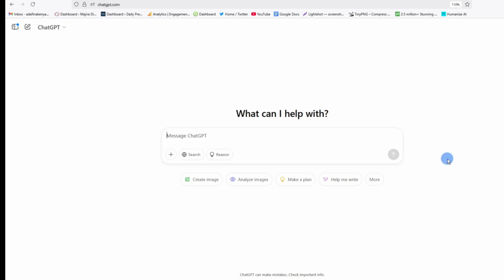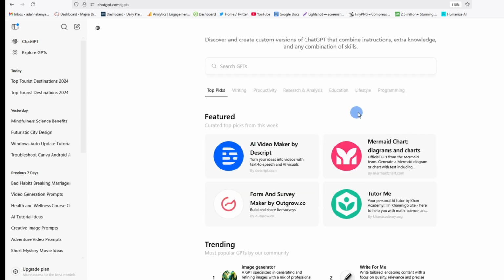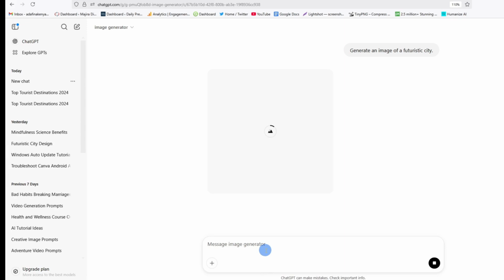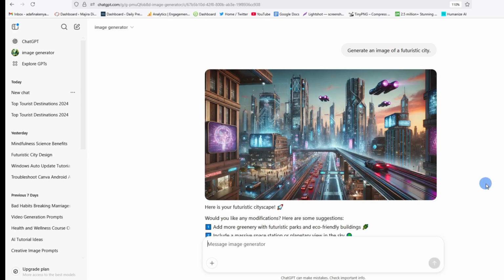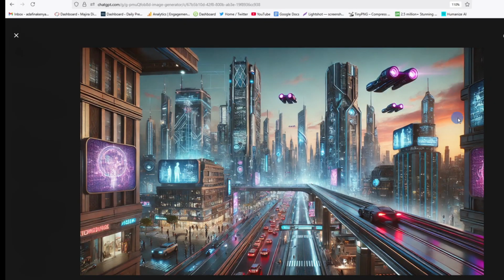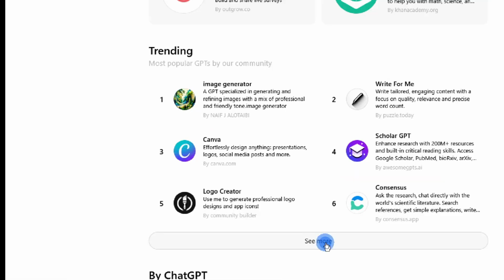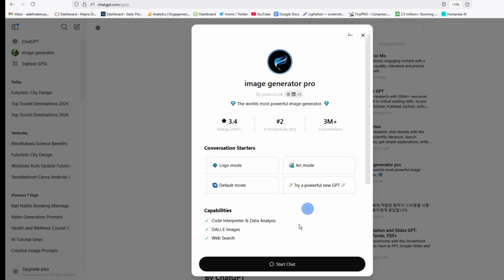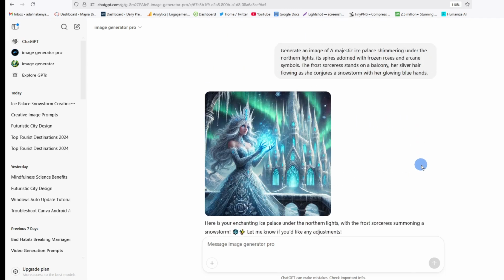How To Generate Images From ChatGPT | Explore GPTs Tutorial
Did you know you can create AI-generated images directly in ChatGPT using Explore GPTs? In this tutorial, we’ll walk you through the steps to generate stunning visuals in just a few clicks!

📌 What You’ll Learn:
✅ How to access and use Explore GPTs for image generation
✅ Tips for crafting the best prompts for high-quality images
✅ Saving and using your AI-generated images

Whether you're designing for social media, storytelling, or creative projects, this feature makes it easy to bring your ideas to life!